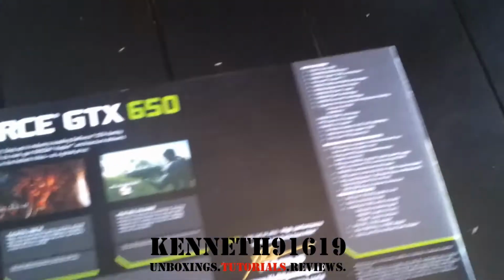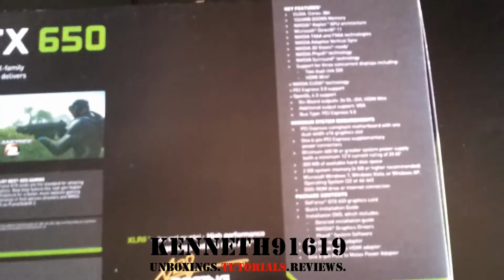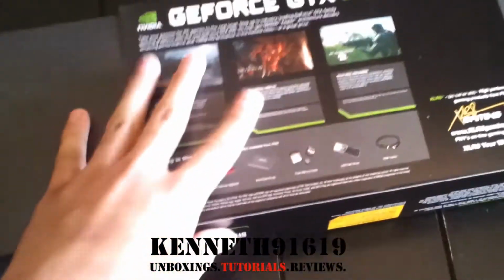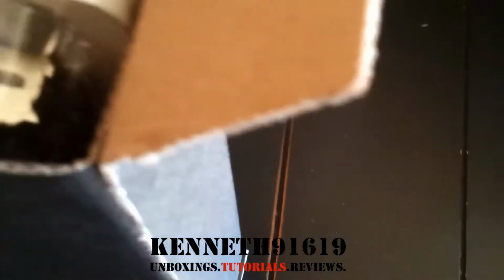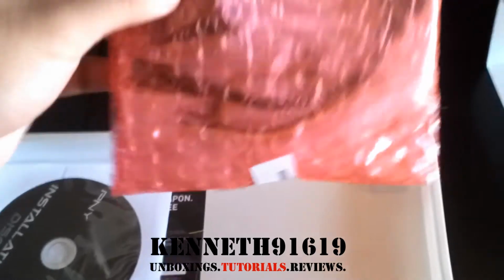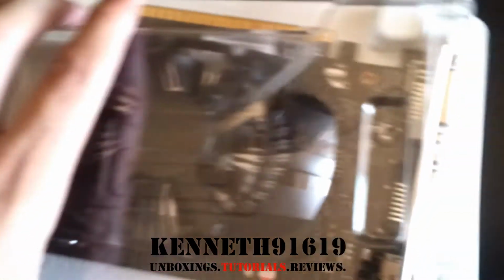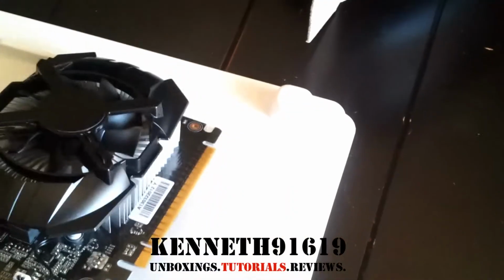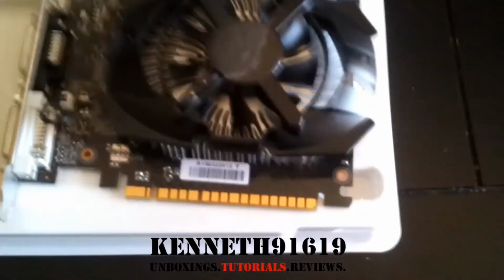PNY GTX 650 Unboxing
- A quick one handed unboxing of the New Nvidia GTX 650 with 1Gb of Memory.
- Benchmark review coming soon.
Quick FPS on some titles:
-World of Tanks (Ultra) 70FPS
-War Thunder (Ultra) 100FPS
-Battlefield 3 (Ultra) 50FPS